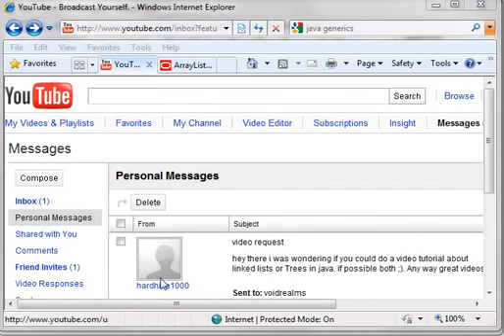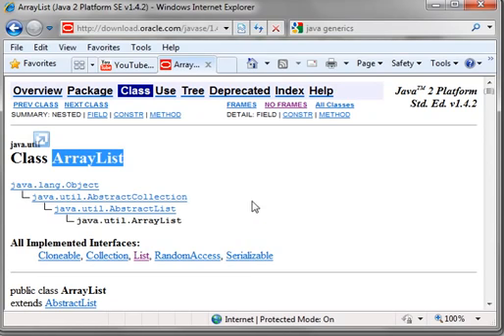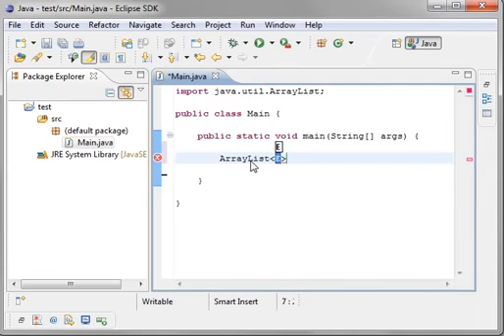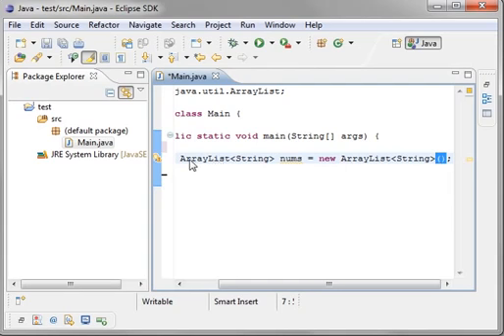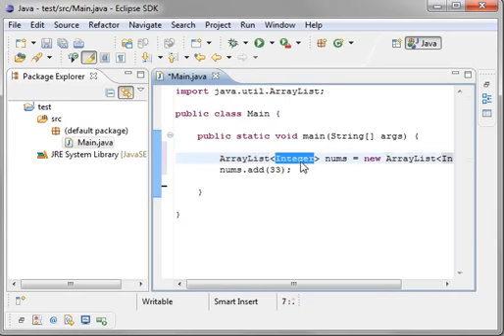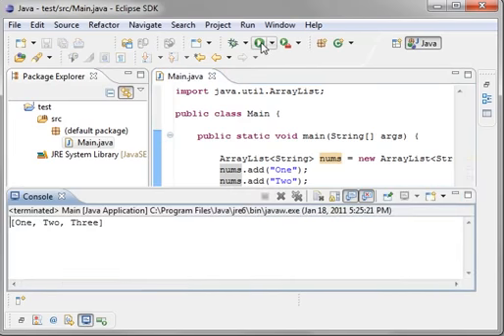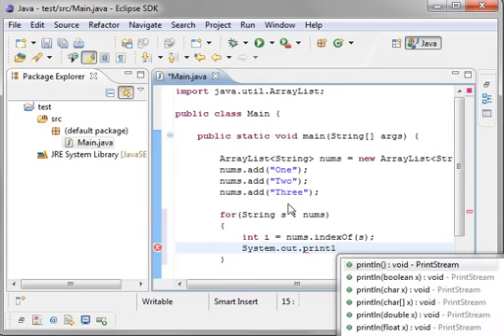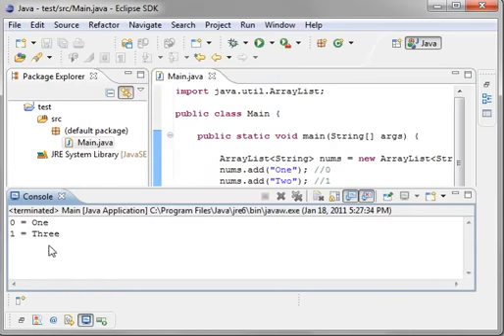Java Tutorials for beginners - 24 Interfaces Generics and ArrayLists